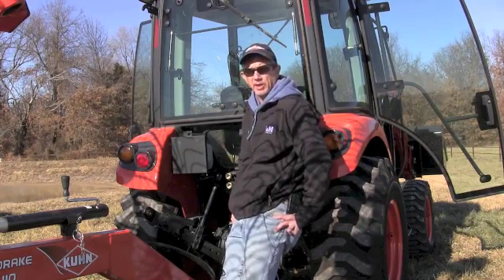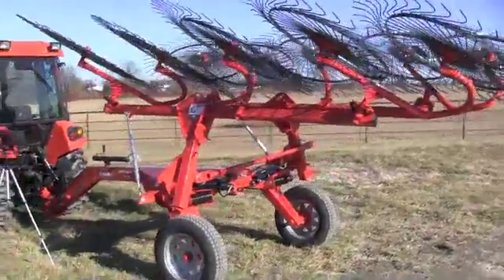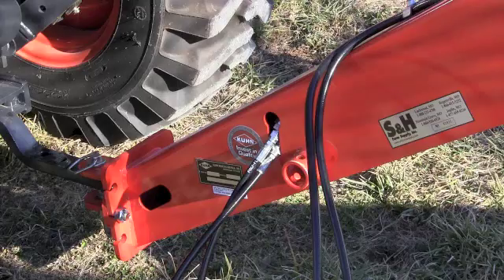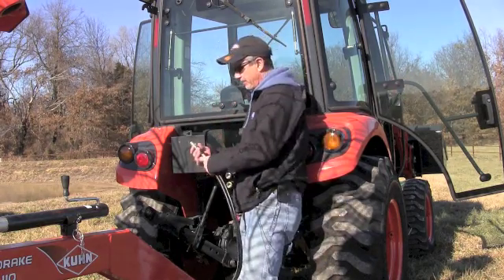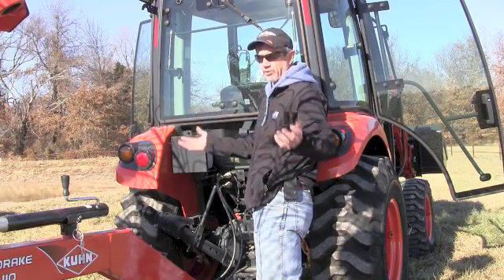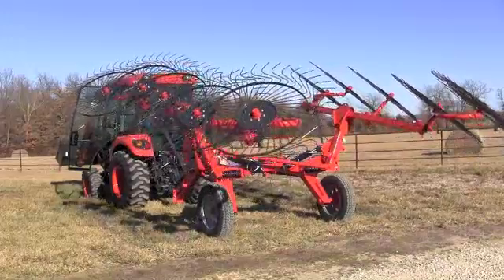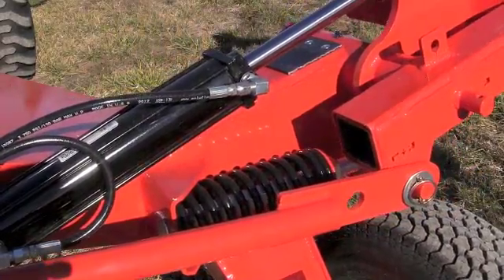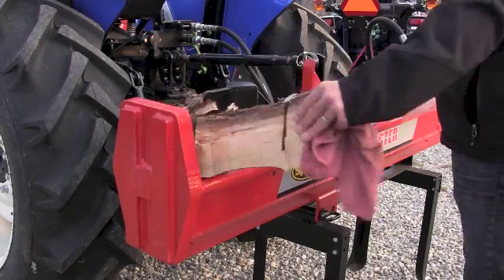What are Remote Hydraulics on a Tractor?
If contemplating purchasing a tractor, an option you may need is remote hydraulics.  This video explains what tractor remotes are, what they do, and why you might need them.

Remotes are ports on the back of the tractor to provide hydraulic flow to cylinders on tractor attachments.  Lets say you have a folding hay rake like the one in the video.  It uses a hydraulic cylinder to fold the sides up and also to raise and lower the rake teeth.  So, it has the need to power two hydraulic systems.

 In order for this rake to work right, you'd need two sets of remotes.  The confusing thing, if you're new to tractors, two ports, is one remote.  You have one flow for oil to go out and one for it to come back in.

Remotes can be added to most new tractors and come as a dealer-installed kit on smaller tractors.  Once the tractor is no longer a current model, though, most manufacturers no longer offer the kit, so to add a remote you'd have to order each individual part, which could be expensive.  The bottom line is, if you think you'll need remotes, buy them when you get the tractor.